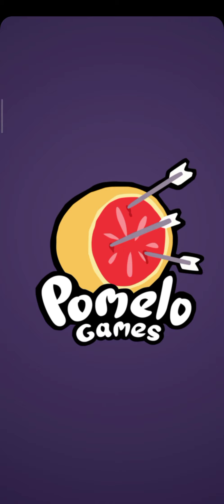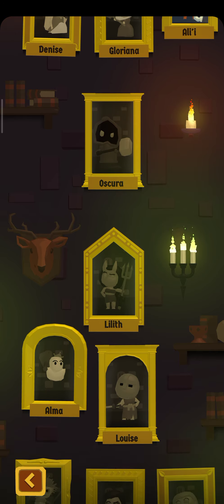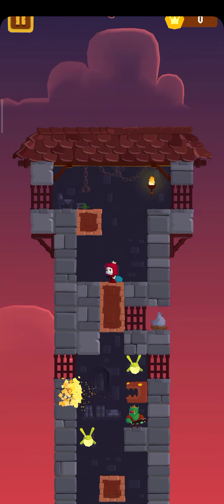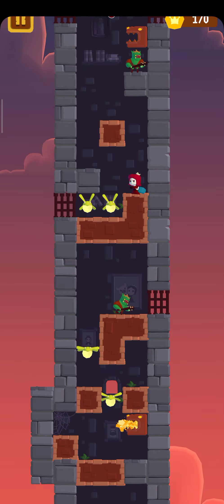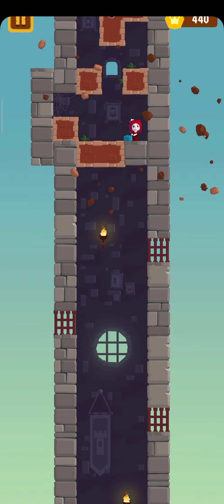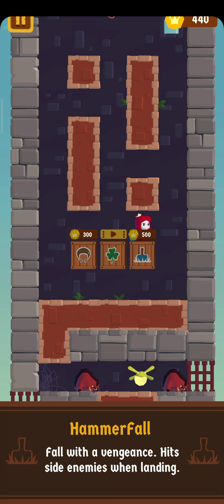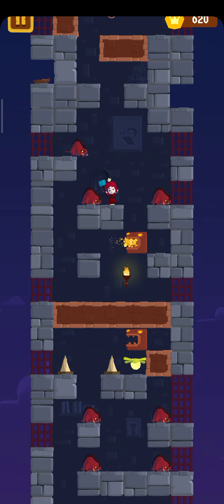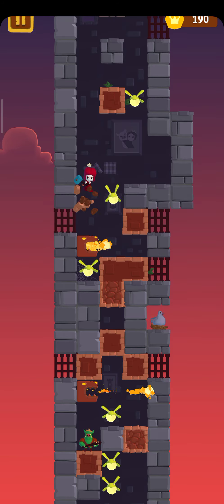Once Upon a Tower | Overview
This video is made as an overview of the game named Once Upon a Tower.